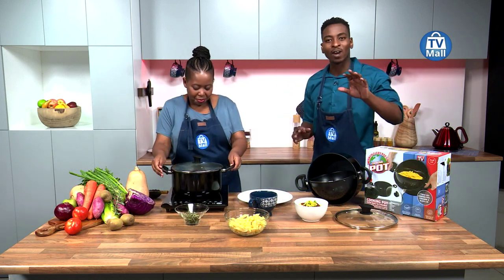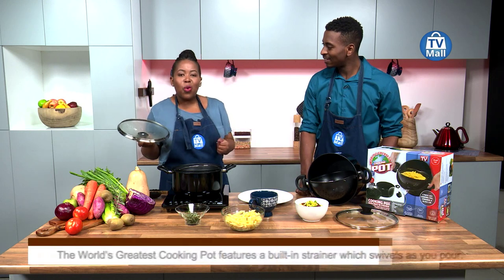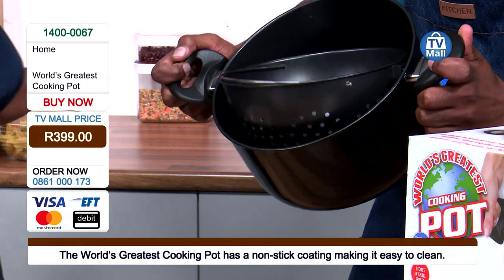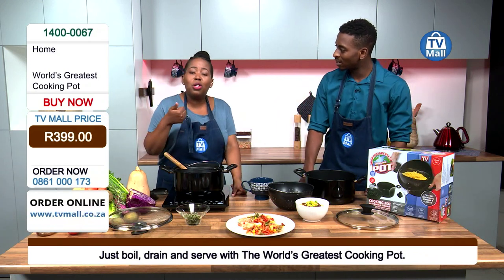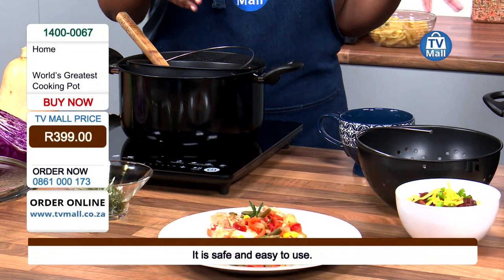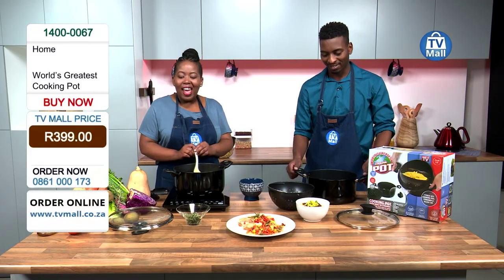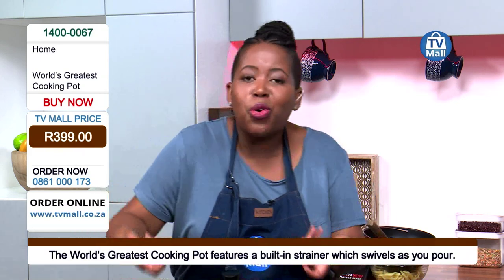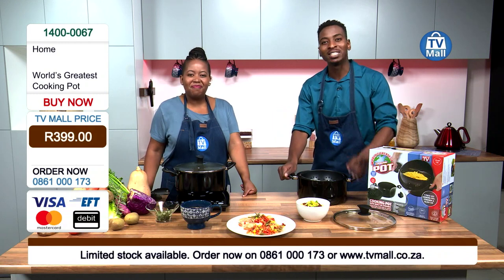The World's Greatest Cooking Pot™ With Built In Strainer: 1400-0067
Hate straining pasta and veggies? We have a simple solution for you. Introducing the World's Greatest Pot™, a cooking pot that has a built-in strainer.

Here's how it works. Boil your pasta in the World's Greatest Pot™. Then when you drain, the water drains out but the pasta stays inside the strainer. Just lift the basket and it's ready to serve. There's no more splishing and splashing into a strainer because with the World's Greatest Pot™, the strainer is built right in.